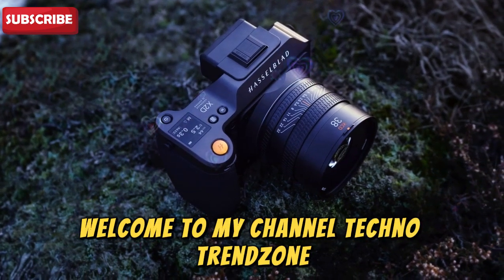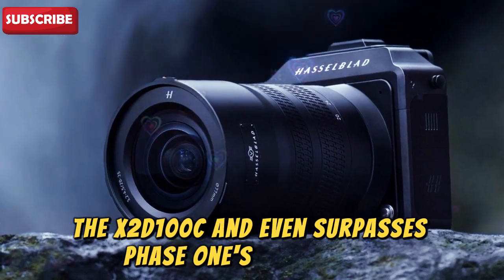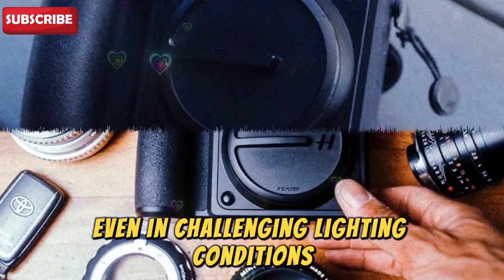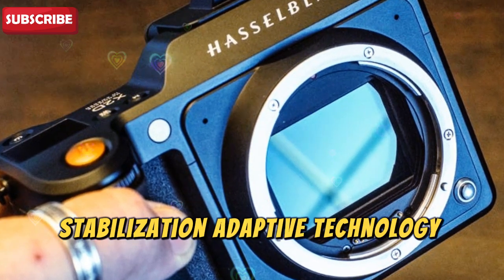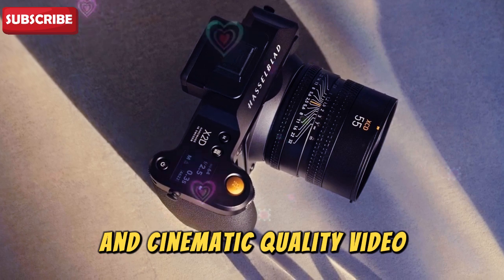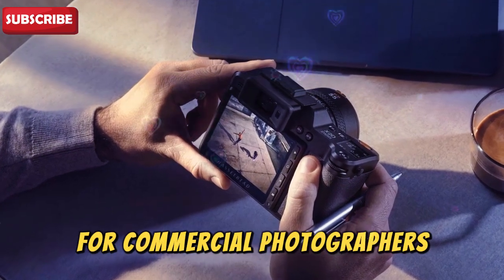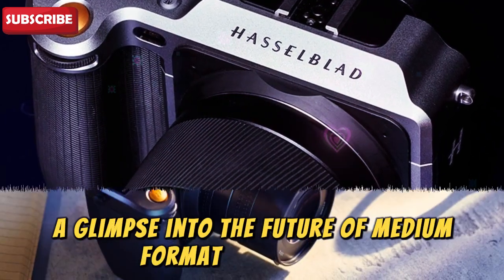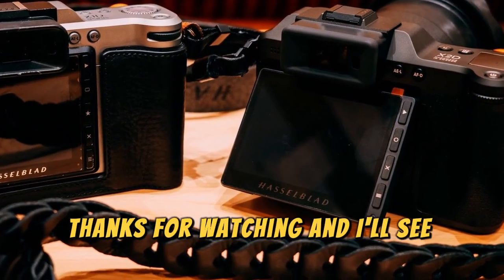Massive Hasselblad X3D 150C: Release Date, Specs Info & Price Revealed!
Trust me, what we’re about to discuss could completely change how you think about medium-format photography.